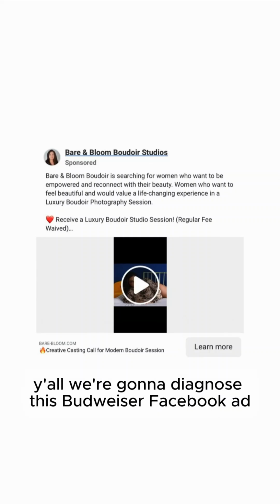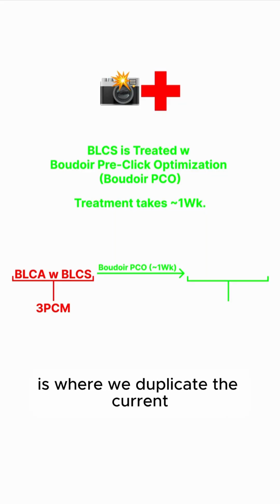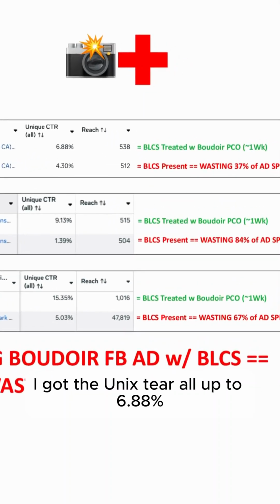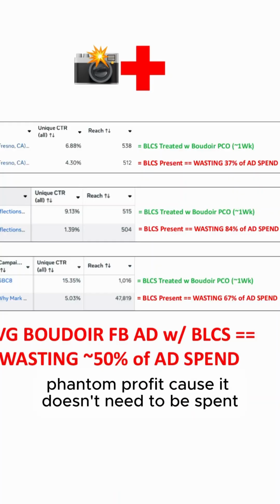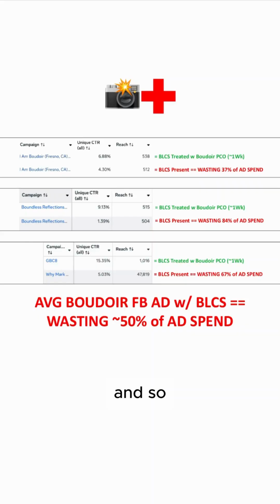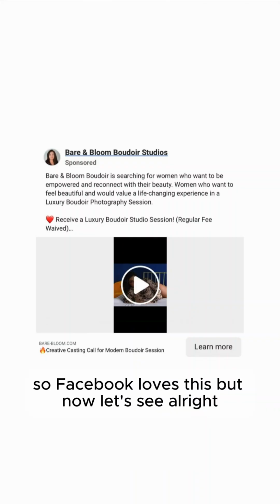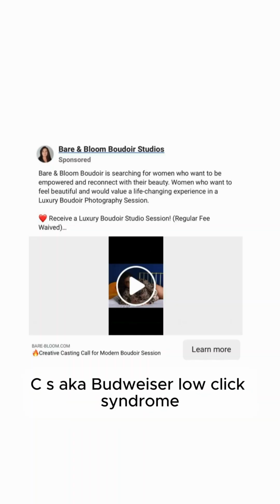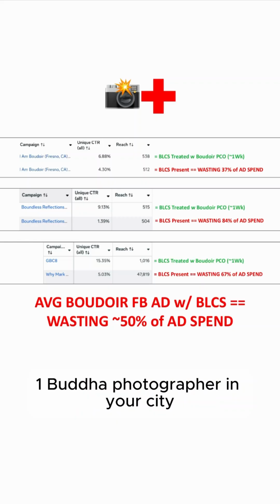Boudoir Low Click Syndrome: The Three Pre-Click Mistakes That Create It Every Single Time